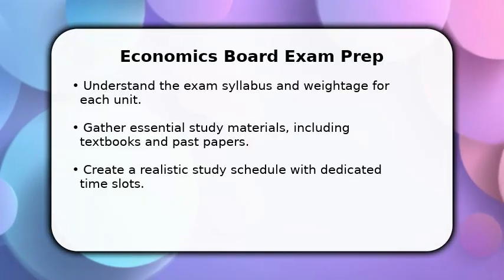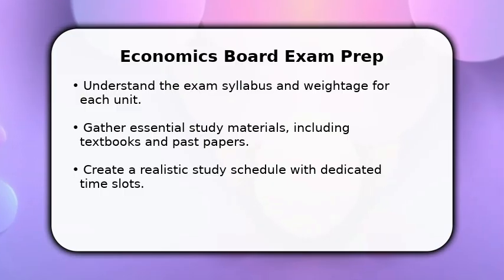How To Study Economics For Boards - Step By Step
Are you struggling to study economics for your boards? This video will guide you through a step-by-step approach to help you understand and master the subject. From understanding key concepts to practicing with sample questions, we'll cover everything you need to know to ace your economics exams.